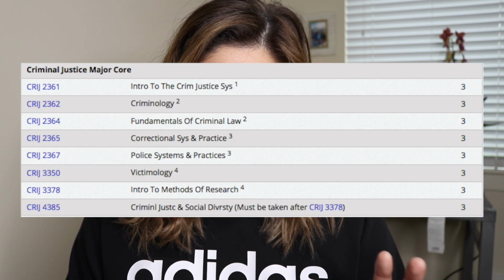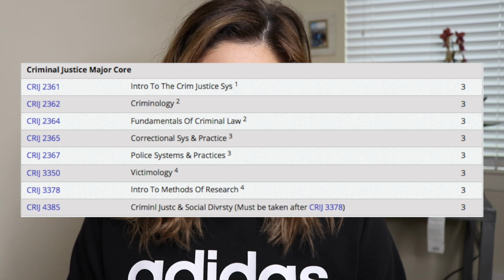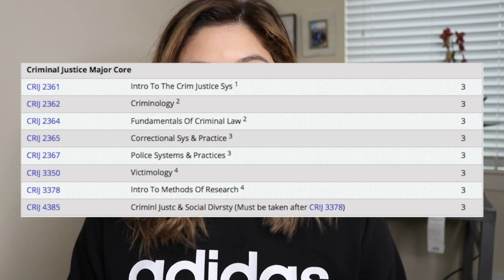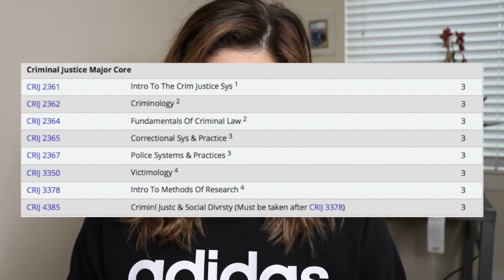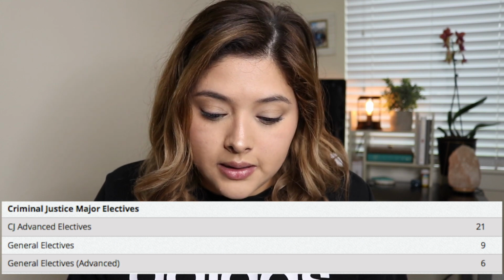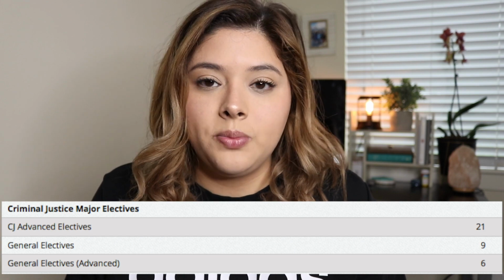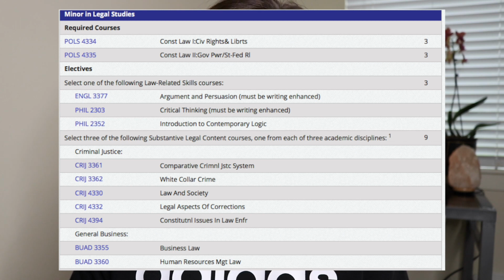CRIMINAL JUSTICE BACHELOR'S DEGREE: broken down completely, class by class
This is the criminal justice degree broken down. This degree is Sam Houston State University’s degree plan, every university has its own degree plan and this one was mine! I included my legal studies minor.

Don’t forget to watch in 1080 P!

EQUIPMENT:
daily vlog camera
photography camera & sit down videos
ring light

☆FAQ☆
-Where do you go to school? Sam Houston State University
-What are you studying? Criminal Justice with a pre-law minor
-What planner do you use? Day Designer from Target